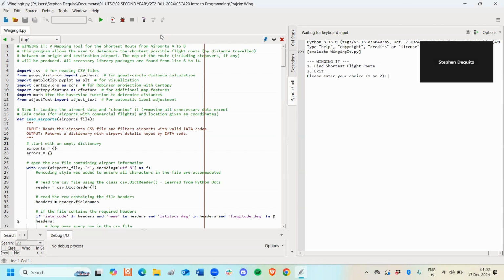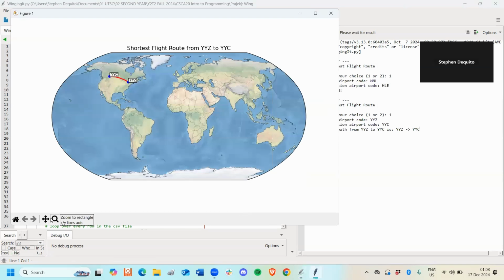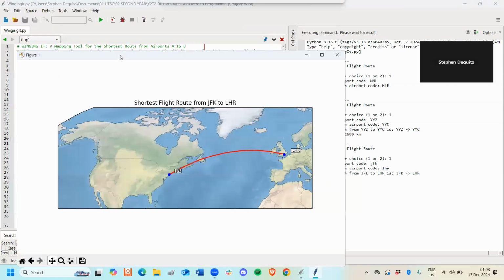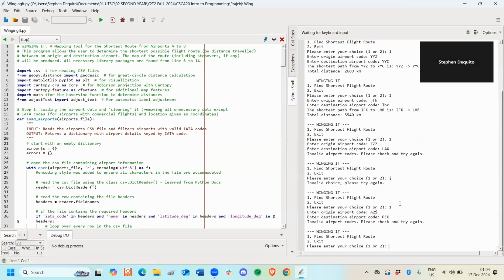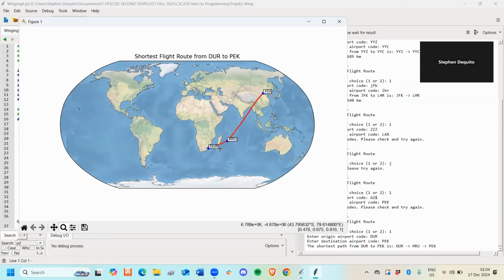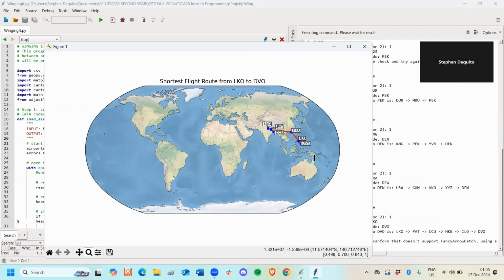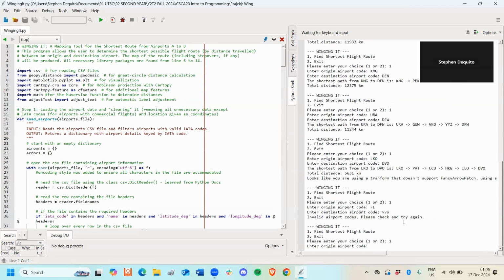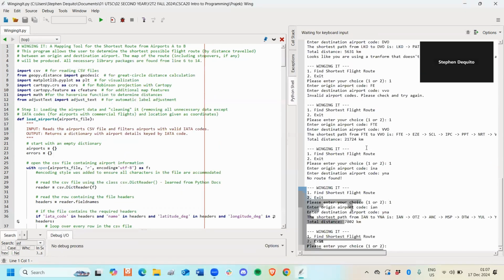Winging It Functionality & Walk Through Video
"Winging It"
CSCA20 Final Project by
Juliane Bautista & Stephen Dequito